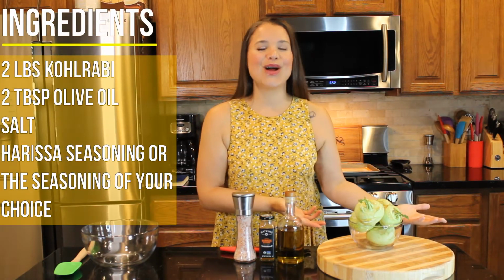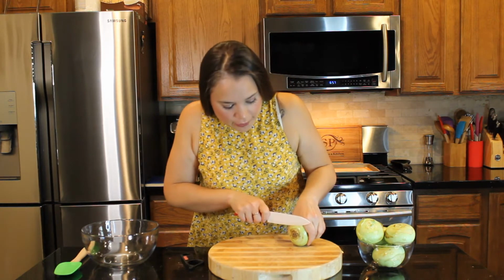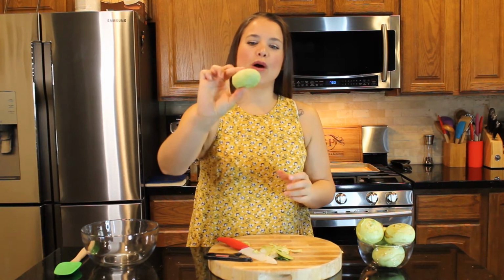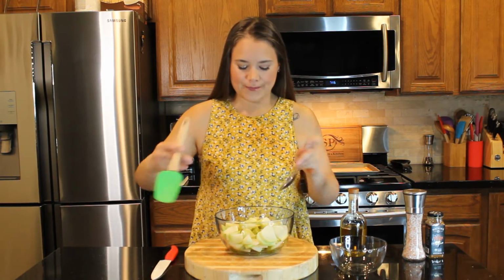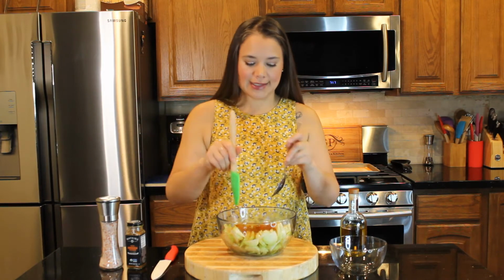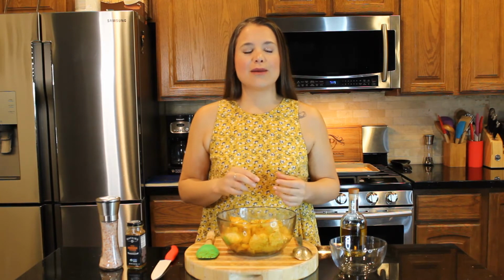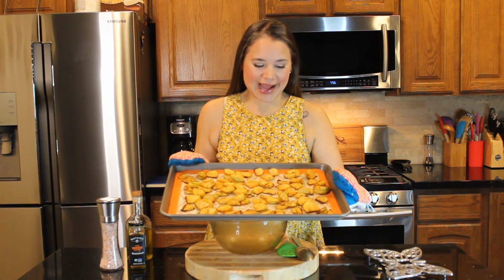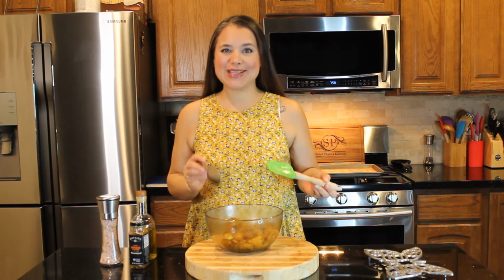Kohlrabi, perfect side dish! - vegan friendly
Hello and welcome to Soleil's kitchen! I love healthy and easy recipes.

Today in the menu we have kohlrabi. It is vegan friendly and extremely delicious!

Ingredients:
2 lbs of kohlrabi
2 tbsp olive oil
Salt
Organic harissa condiment

**Preheat the oven at 400 F.
Steps for face 1:
1. Peel, cut the kohlrabi and put the wedges in a bowl. Look for the stringy parts so you don't have any bad bites.
2. Add the olive oil and mix.
3. Add the salt and condiments and mix.
4. Put the dressed up kohlrabi on a baking sheet. Spread them around and bake them for 25-35 minutes or until tender.

You can do this recipe with pesto, curry, garlic, paprika and much more!

Follow me in Twitter @KitchenSoleils